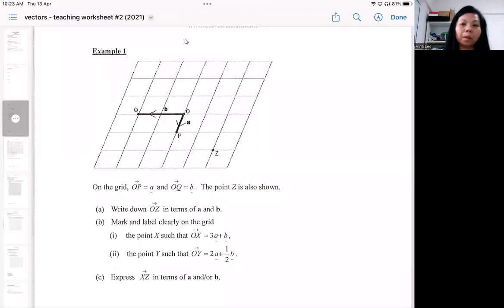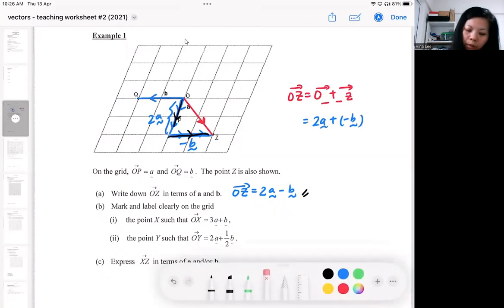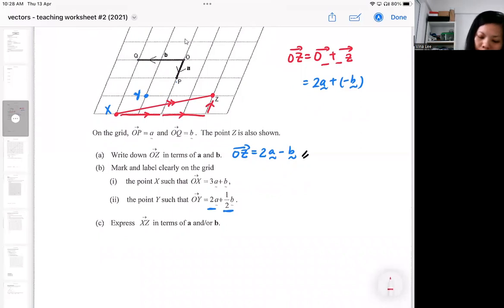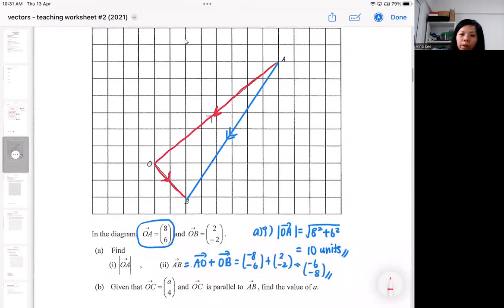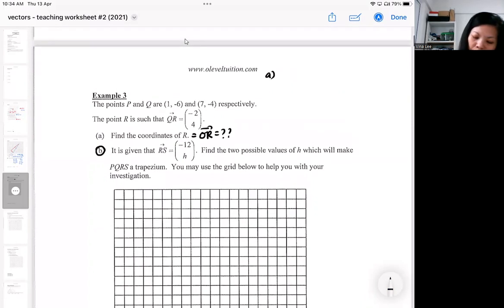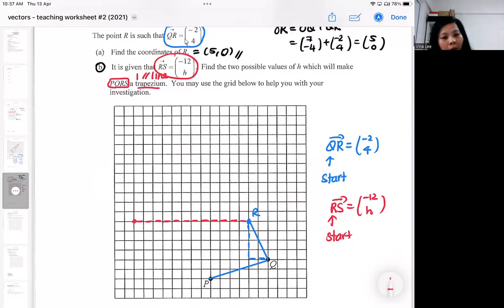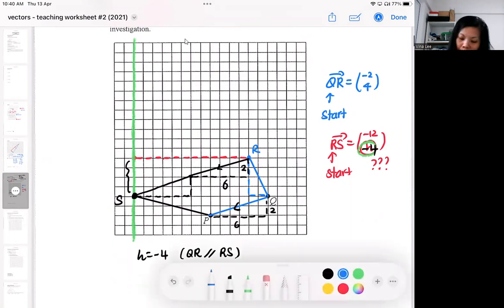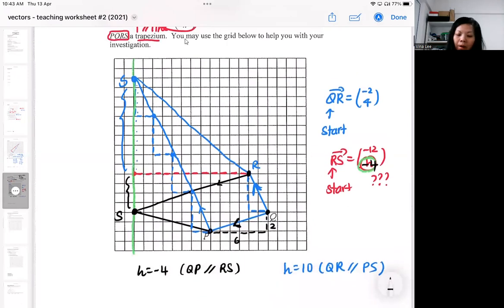vectors tw#2 example 1 3